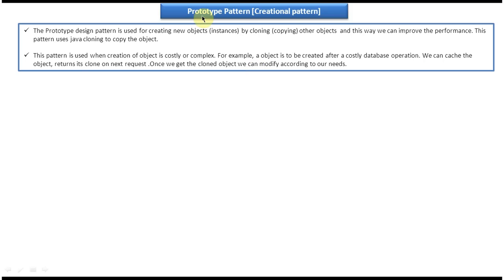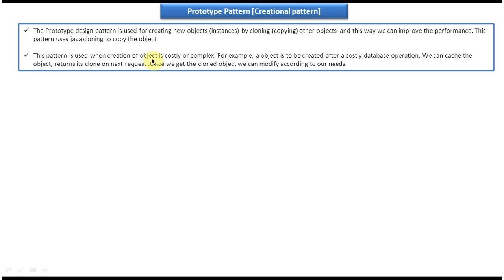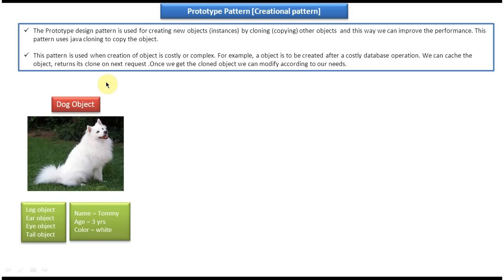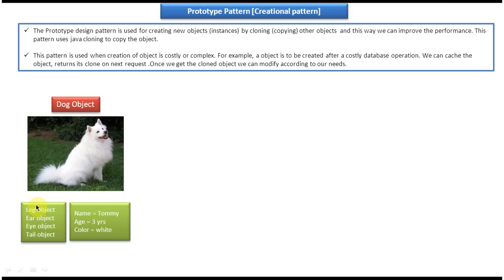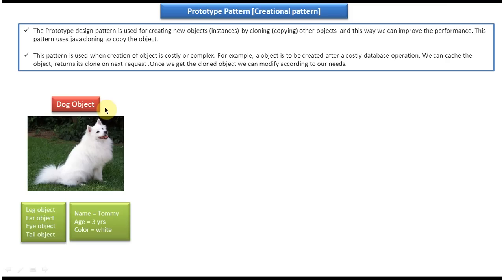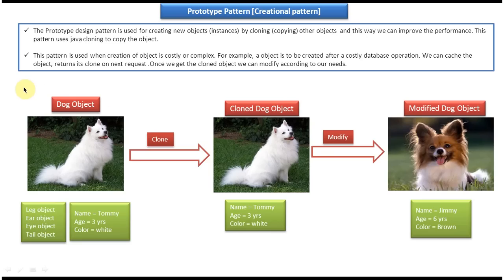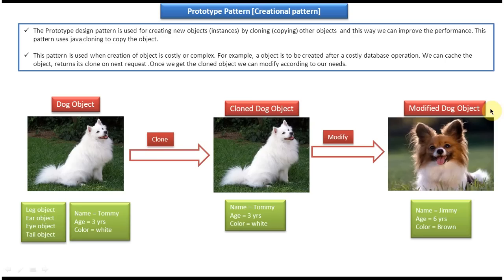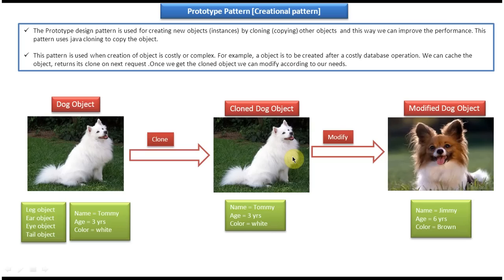Prototype Design Pattern Explained: Introduction and Fundamentals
In this video, we'll introduce you to the Prototype design pattern, a creational pattern used in software development to create new objects by cloning existing ones.

The Prototype pattern allows you to create new objects based on a prototype instance, which serves as a template for the newly created objects. This pattern is particularly useful when the construction of a new object is costly or complex, and you want to avoid the overhead of repeatedly initializing it from scratch.

In this introductory video, we'll cover the following key points:
- Explanation of the Prototype pattern and its role in object creation
- Benefits of using the Prototype pattern for creating objects efficiently
- Core components and principles of the Prototype pattern, including prototype objects and cloning
- Different approaches to implementing the Prototype pattern in various programming languages
- Real-world examples and scenarios illustrating the application of the Prototype pattern

Whether you're a beginner or an experienced developer, understanding the Prototype pattern can significantly enhance your software design skills and help you build more flexible and maintainable applications.